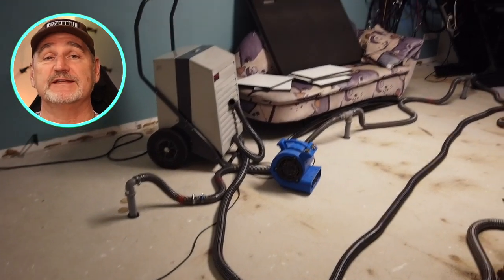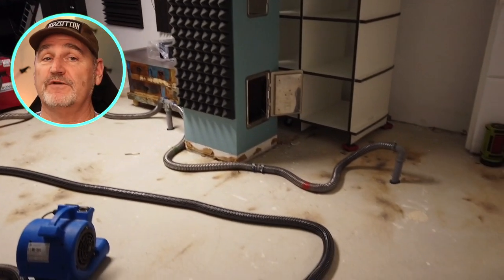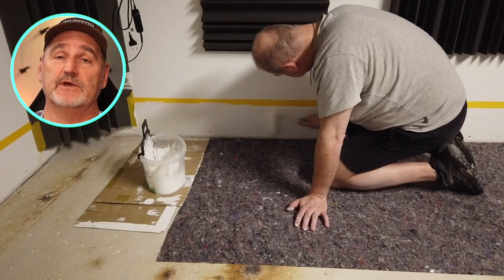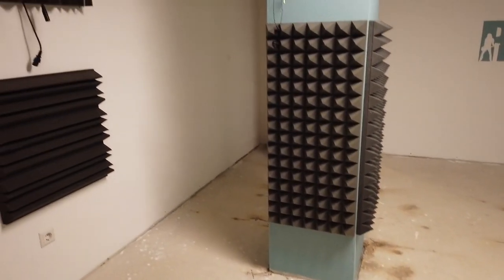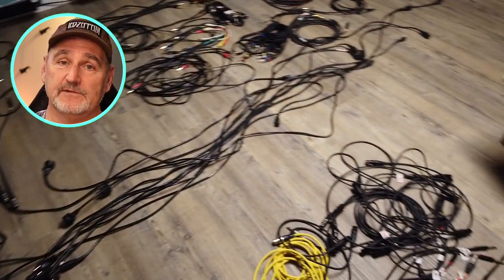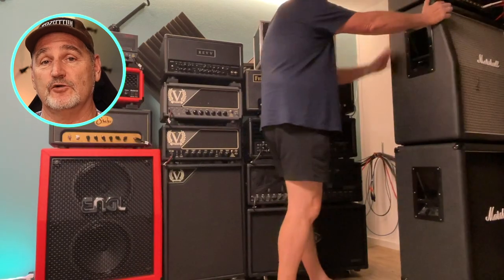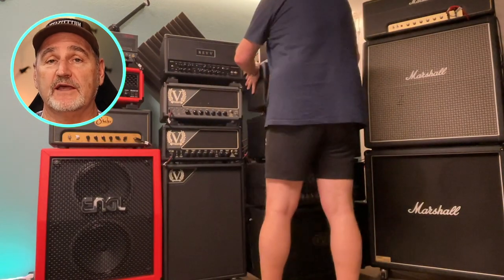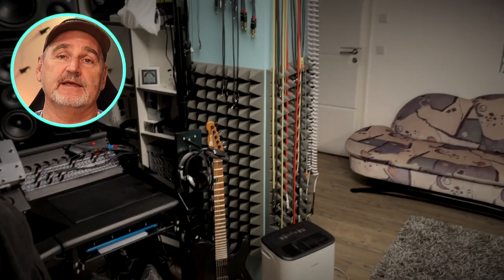I'm Back - Studio Recovered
Just an update on how my studio looks now after the flooding 3 months ago. Find out what's already done and what's still missing.